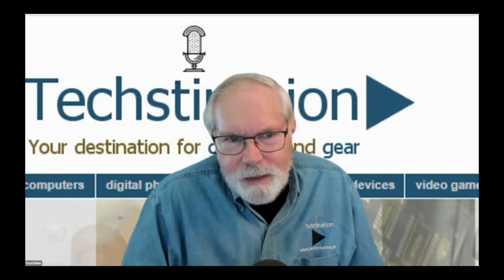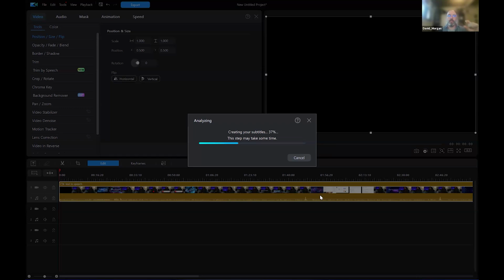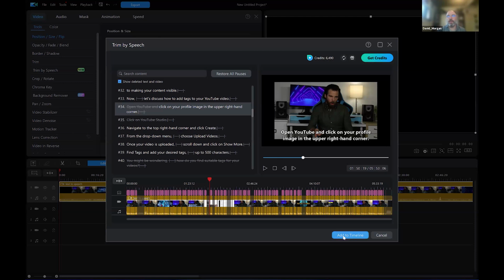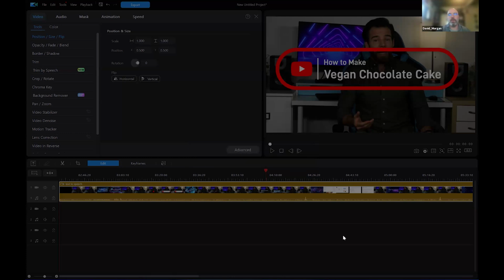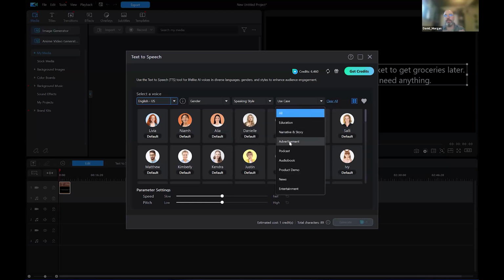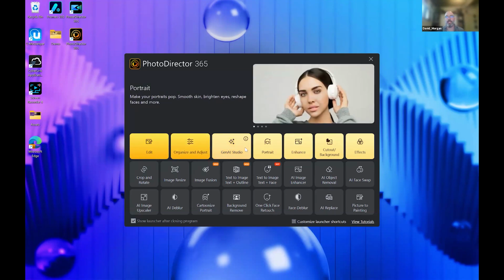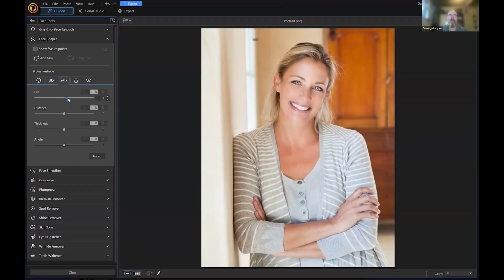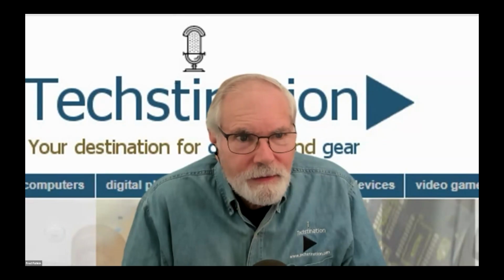Techstination interview: CyberLink brings more AI tools to video and photo creators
CyberLink is putting more AI into video and image editing tools for creators with a focus on ease of use.   Creative Director David Morgan shows how in this Techstination interview with Fred Fishkin.